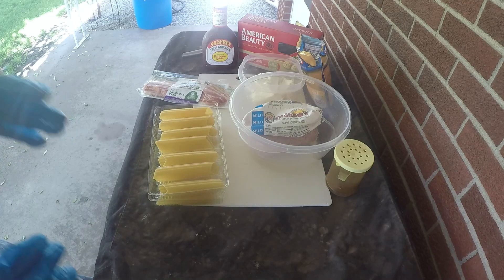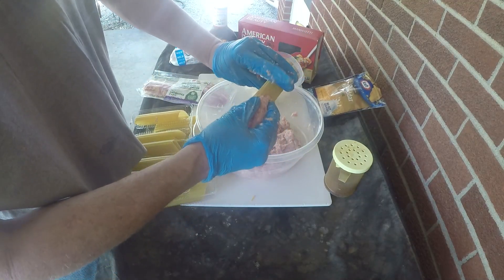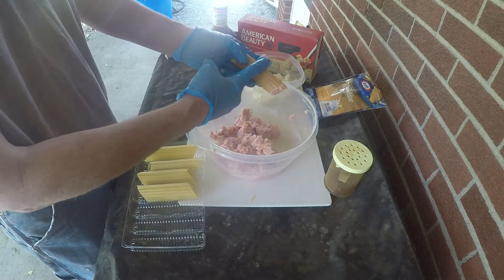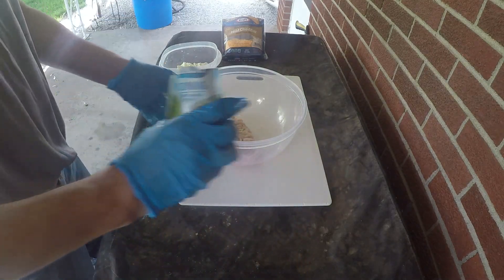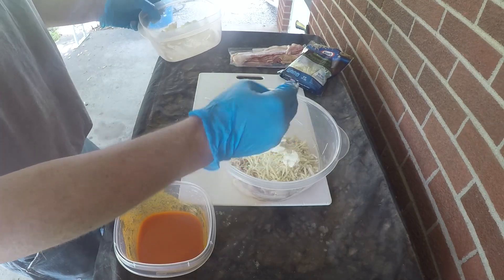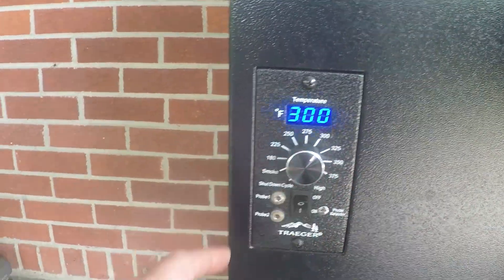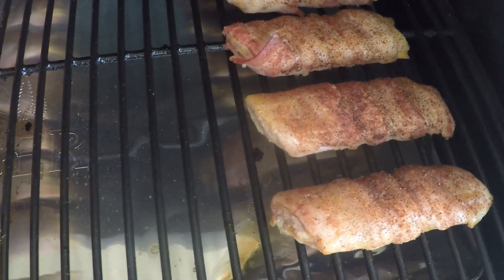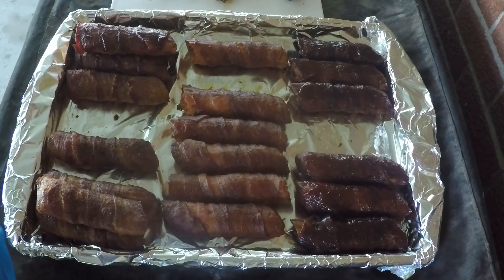A Smoked Shotgun Shell Threesome...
Today I took on the latest BBQ craze, Smoked Shotgun Shells, but doing it just like everyone else is not the J3ST3R way, so I made 3 different flavors, Enjoy!

/Links to all the equipment I use to stream and make videos